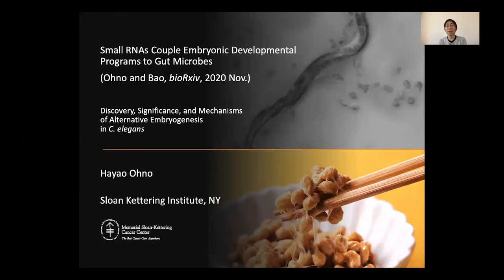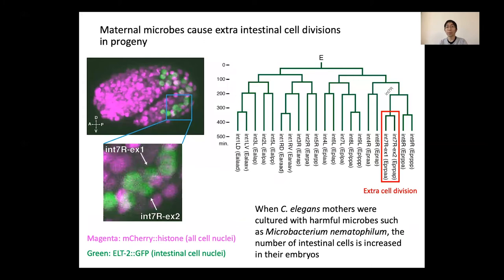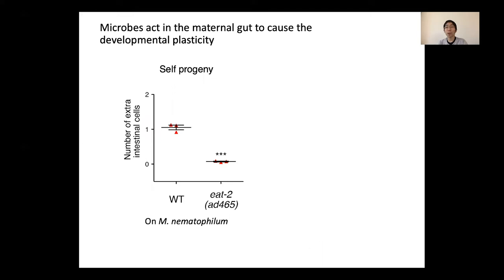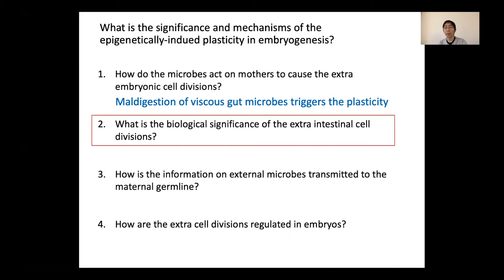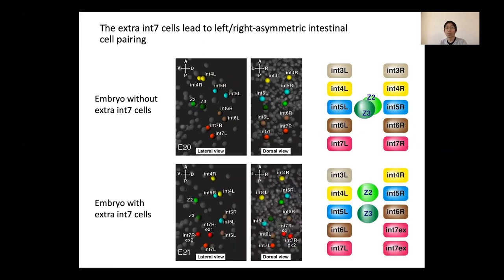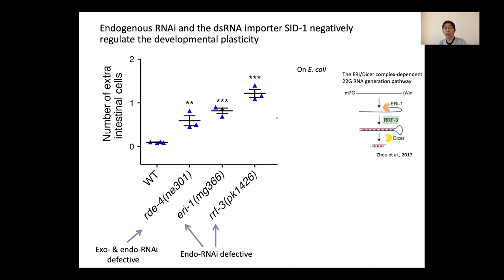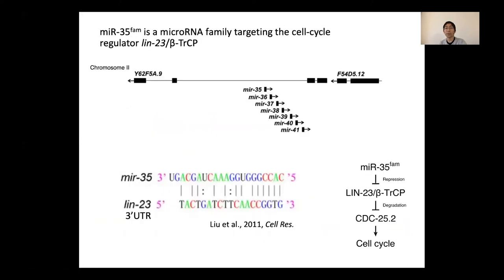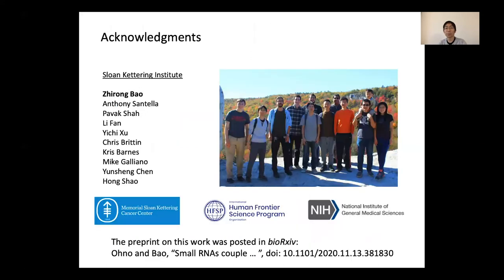Development presents... Hayao Ohno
On Wednesday 13 January we held our fourth Development presents... webinar, featuring three early career researcher talks selected by our Editor Swathi Arur.

The second talk came from Hayao Ohno (from Zhirong Bao’s lab at the Sloan Kettering Institute), who explored the link between the microbiome and cell lineage in C. elegans. Hayao's talk is followed by a live Q&A moderated by Swathi.